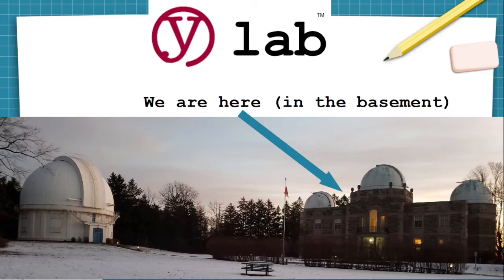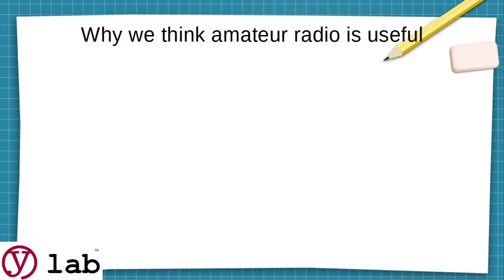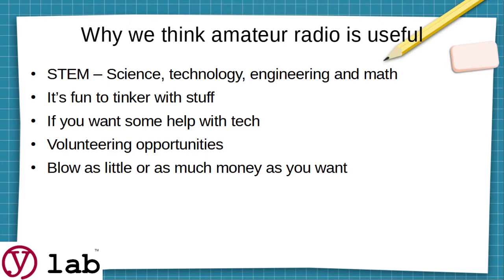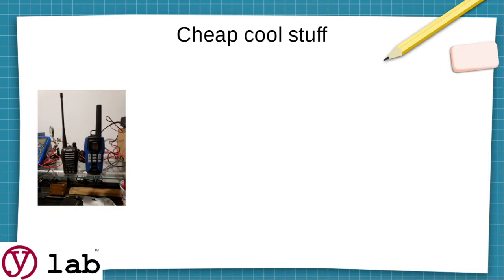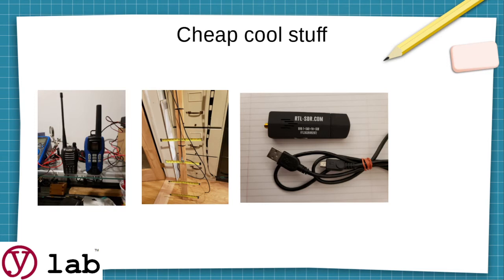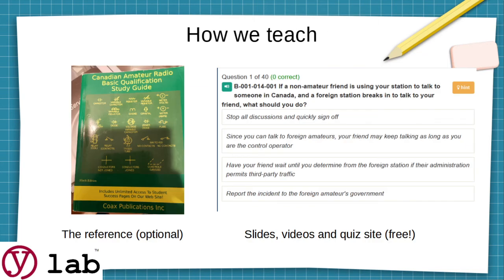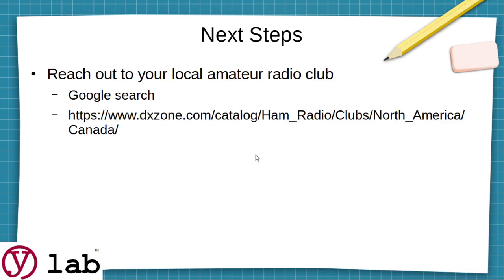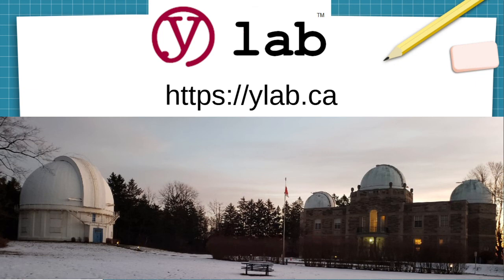Ylab on why you should get your amateur radio license in Canada.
This video gives a quick overview of some of the different areas of and fun things you can do with your amateur radio license. ylab has produced a full course and quiz series to help you get there.